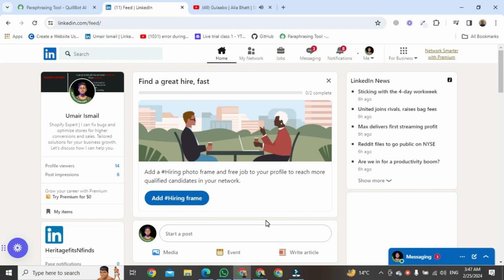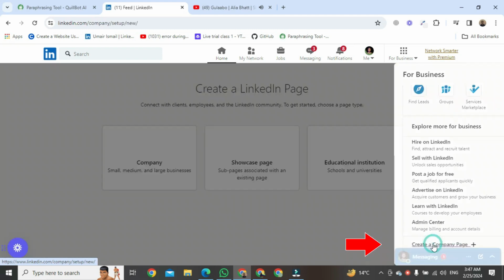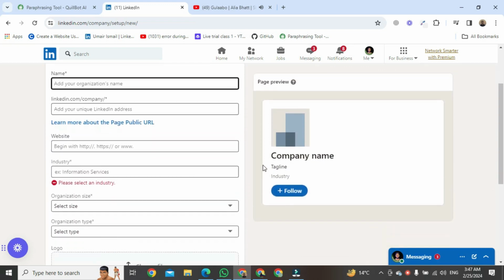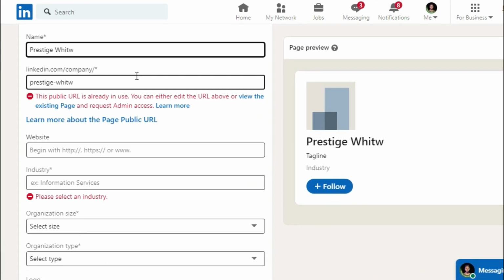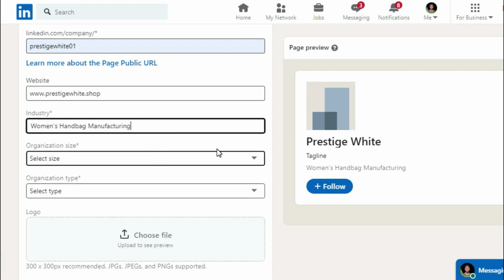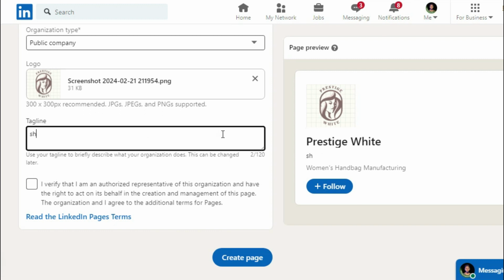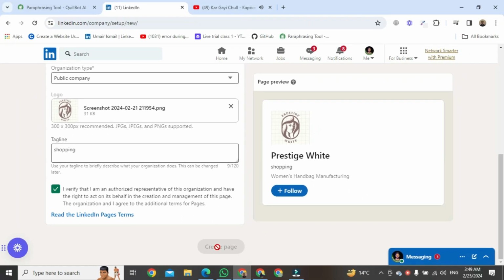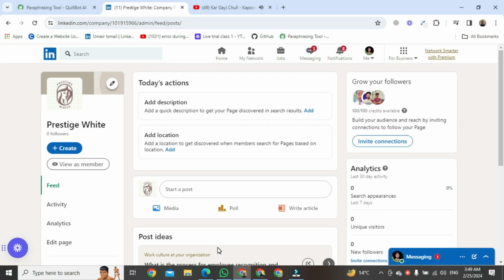How To Make Company Page On Linkedin | Create Linkedin Business Page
Learn how to make a company page on LinkedIn. Uncover the strategic steps to set up and optimize your LinkedIn business presence seamlessly. From crafting an engaging profile to utilizing key features, we guide you through the process. Elevate your brand's visibility and network effectively by learning how to create a LinkedIn business page. Watch now for expert insights and step confidently into the world of impactful online business networking. Don't miss out – create your LinkedIn business page and leave a lasting professional impression!